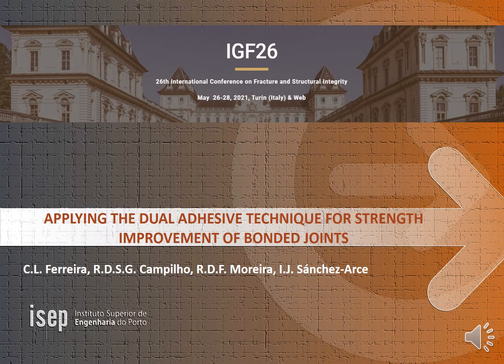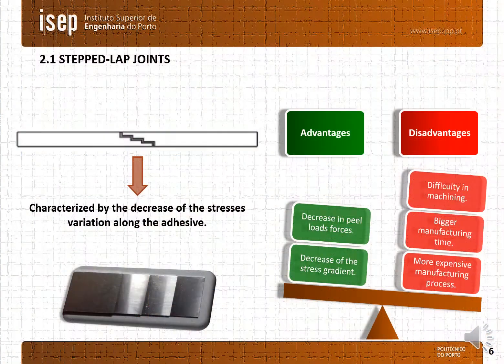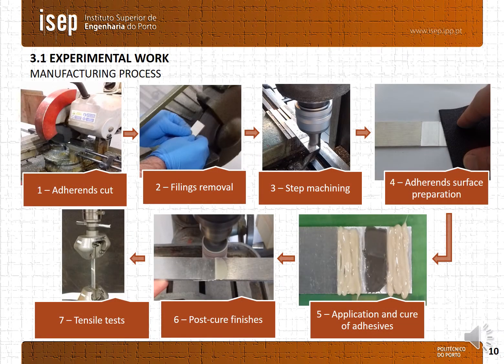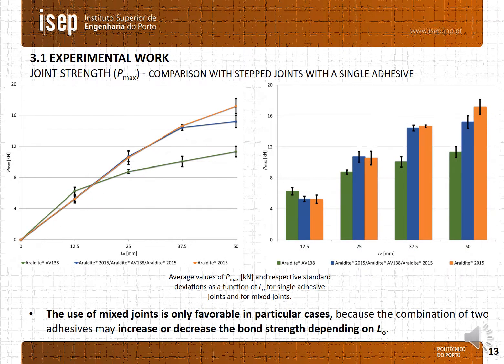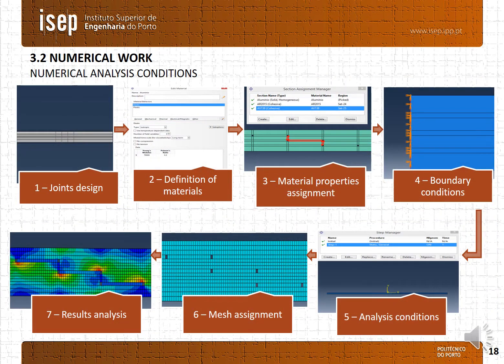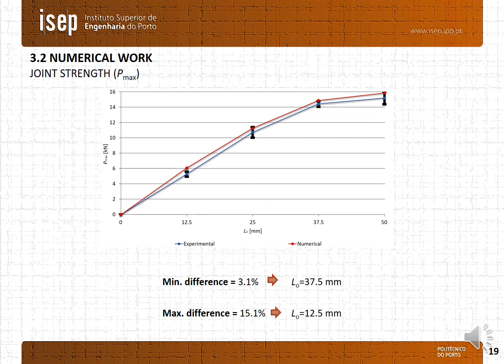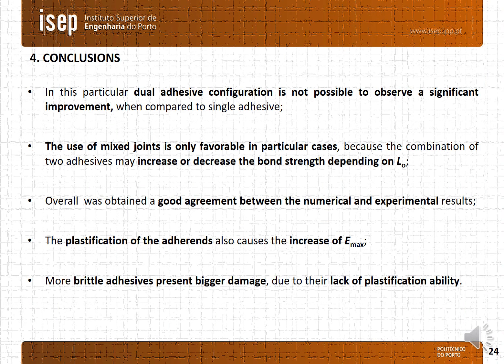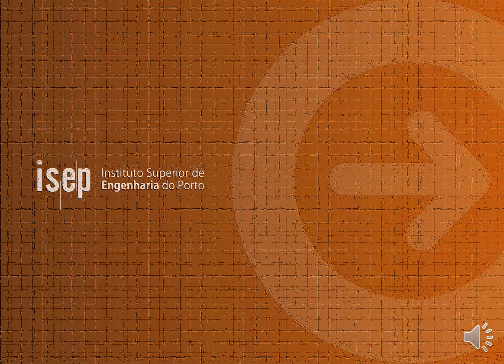165: Applying the dual adhesive technique for strength improvement of bonded joints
Authors: C.L. Ferreira, R.D.S.G. Campilho, R.D.F. Moreira, I.J. Sanchez-Arce